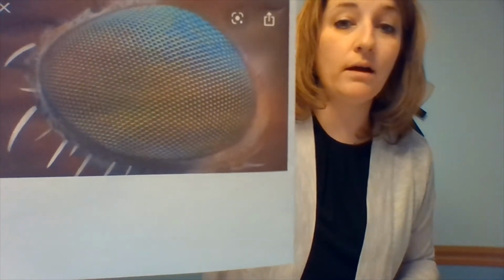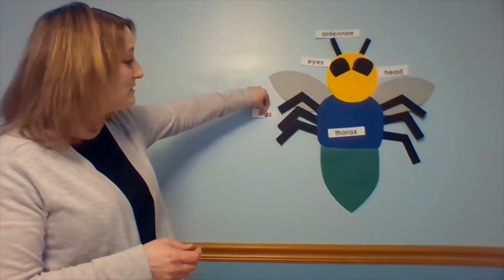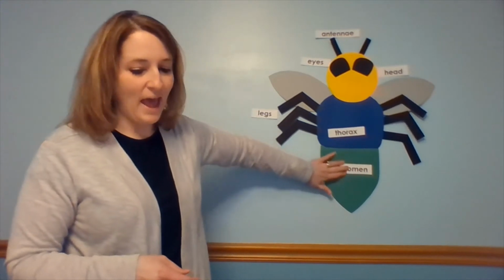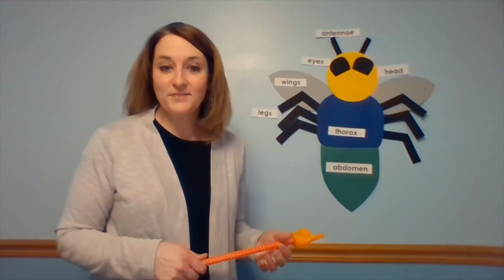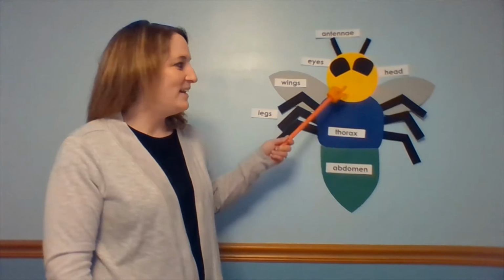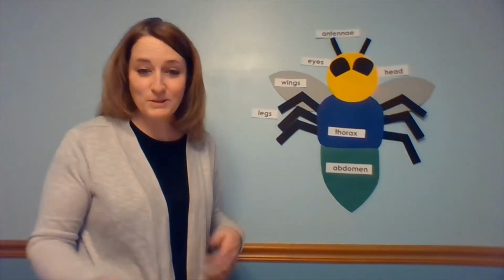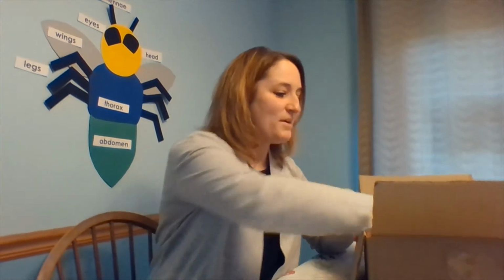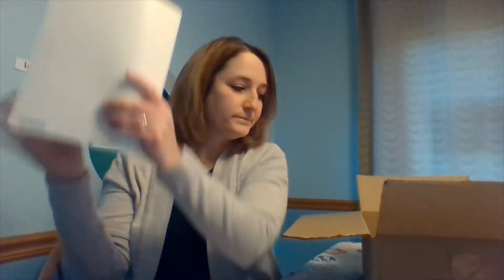Athens 3 E